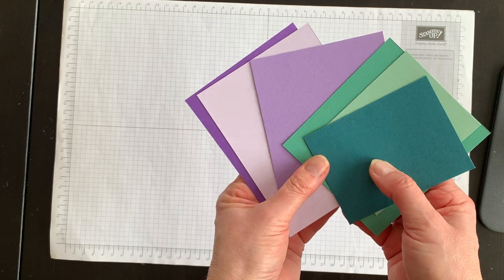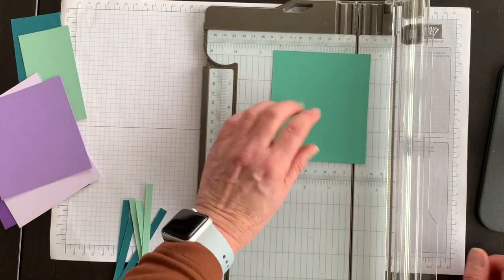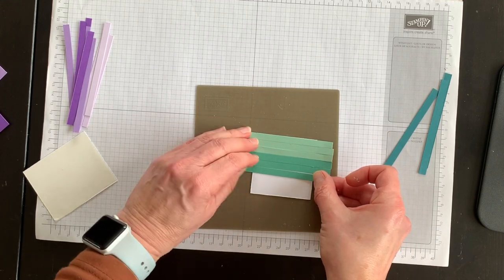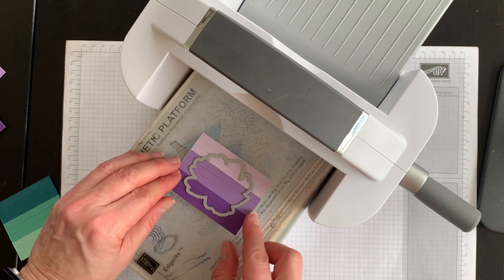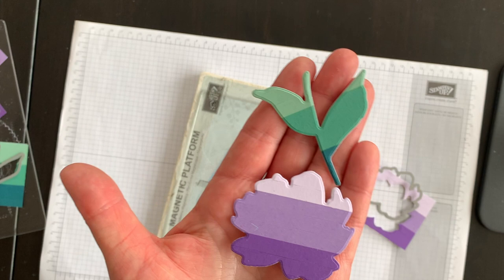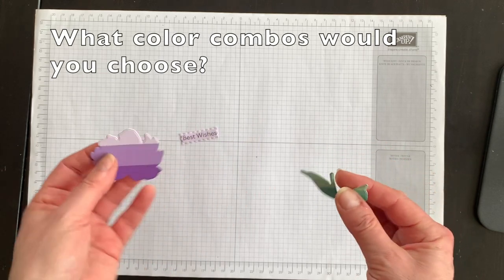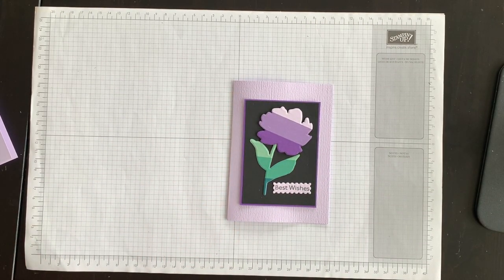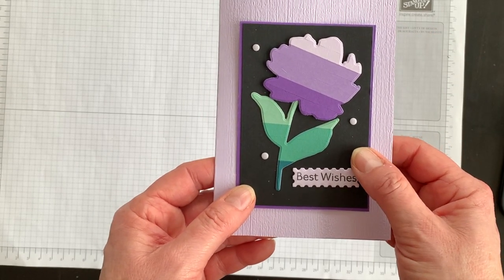How to create stunning art deco paper strip elements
Hi fellow crafters! Are you eager for another idea to use up all those left over paper bits you have lying around?

I am going to show you another paper strip technique that will help you use up lots of card stock to create a stunning art deco style card.